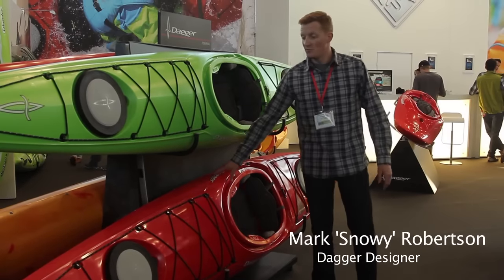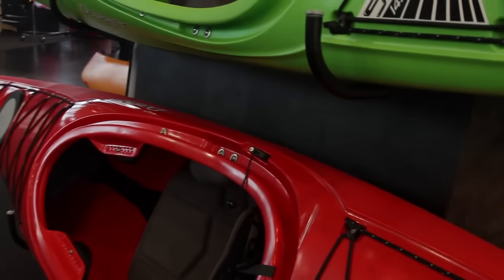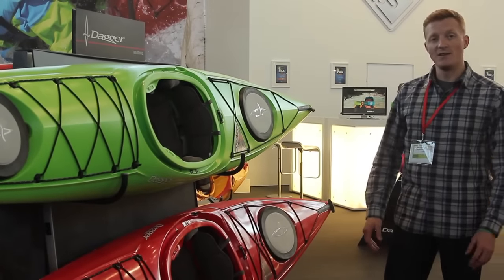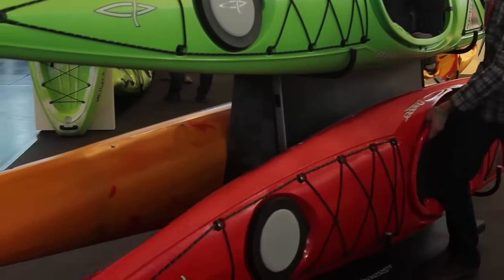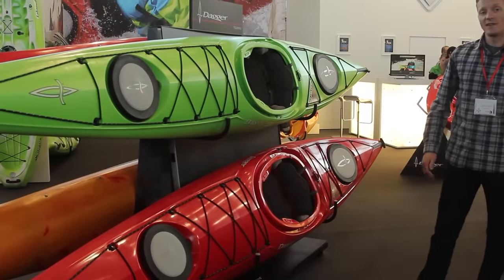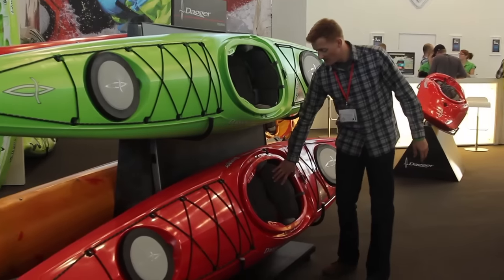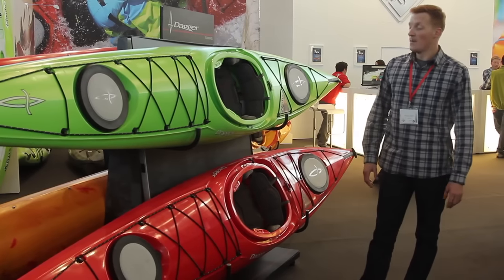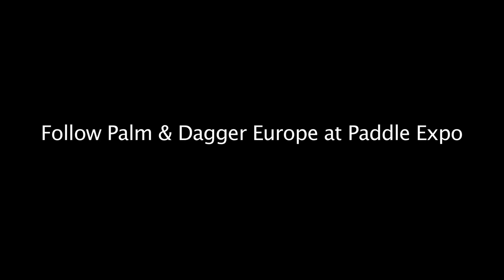The new Dagger Stratos -- high performance touring kayak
Dagger designer Mark Robertson gives you a quick run through of the new Stratos. Smooth and forgiving for beginners, with performance that experts will relish -- the perfect ocean tourer.